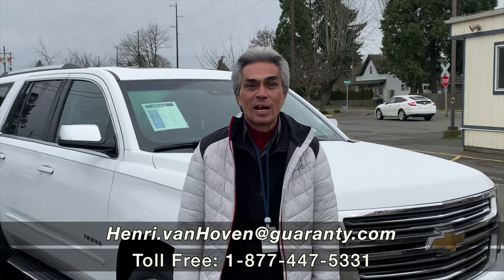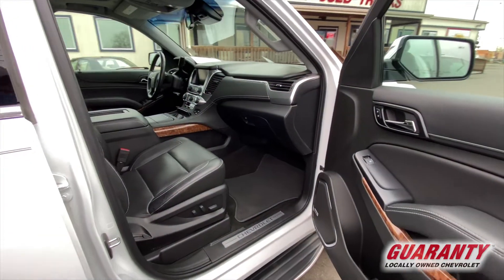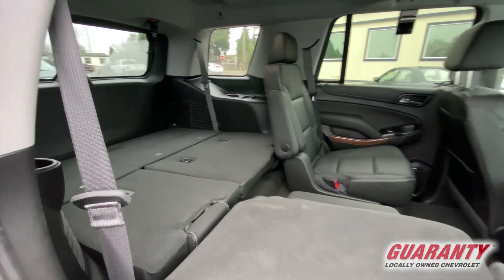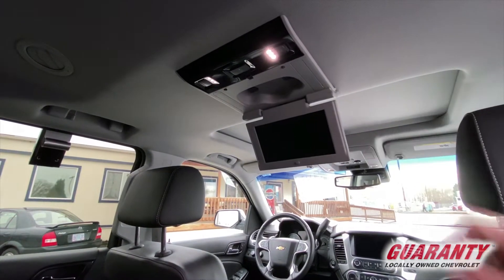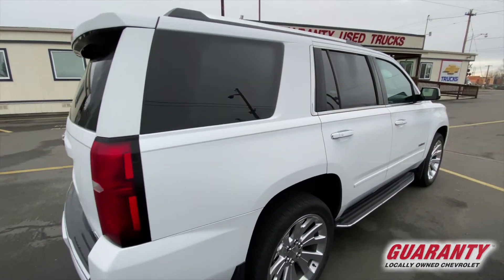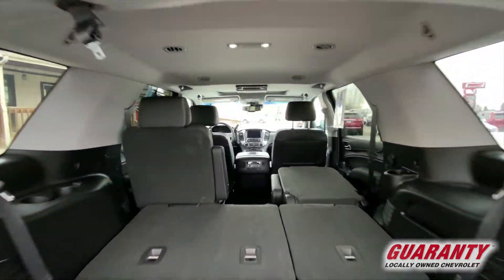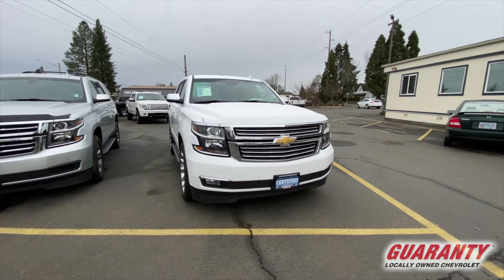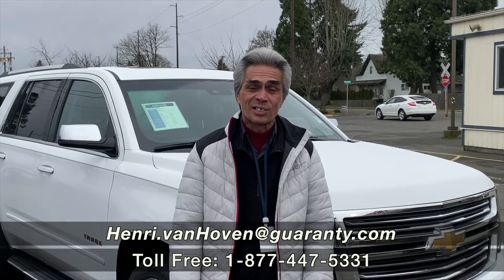2018 Chevrolet Tahoe 4x4 Premier • GuarantyCars.com